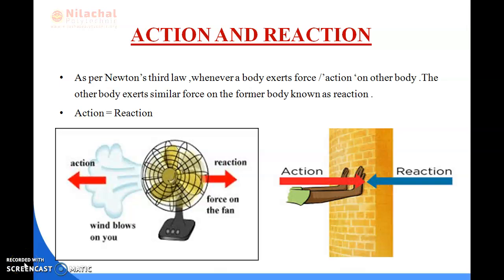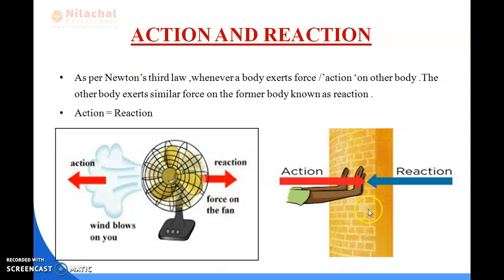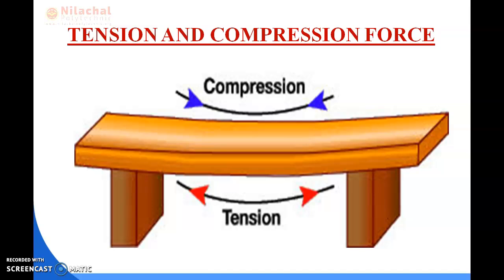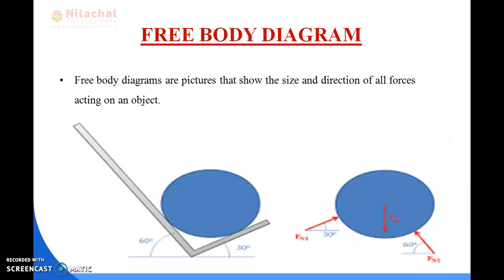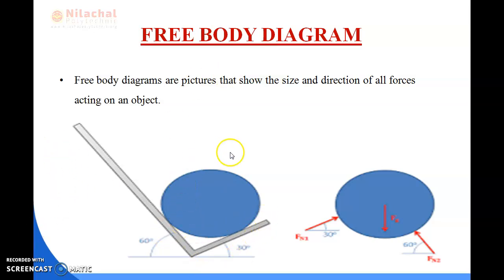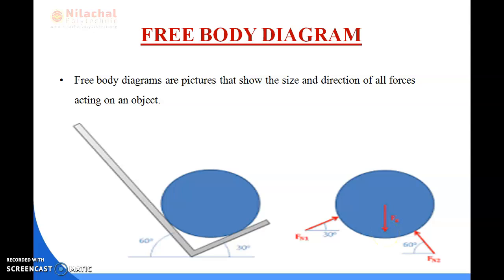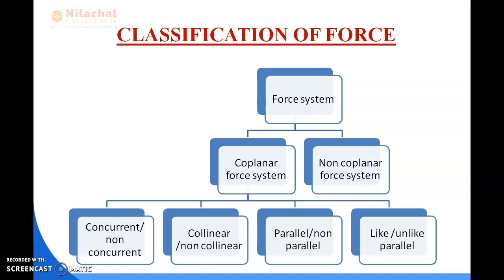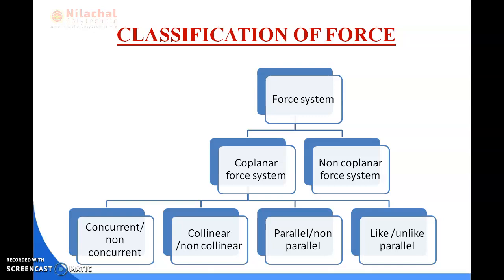1ST YR | ENGG MECHANICS | CHAPTER 1 FUNDAMENTALS OF MECHANICS PART 2